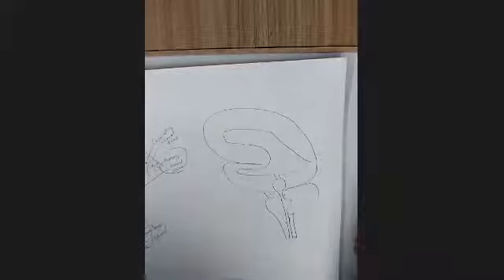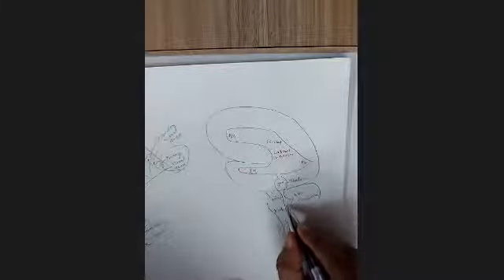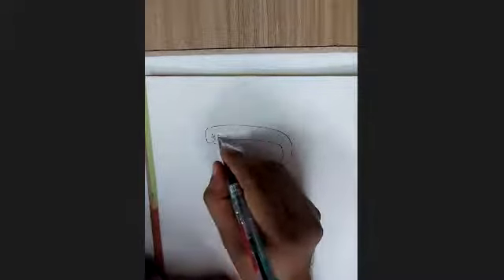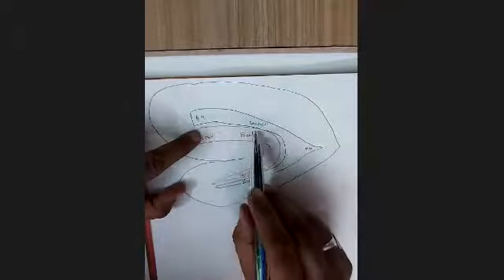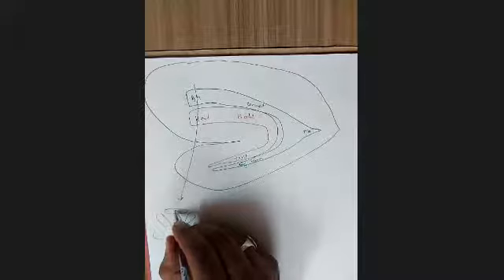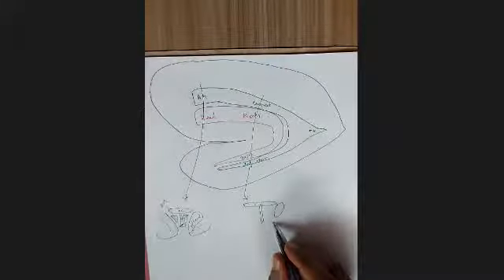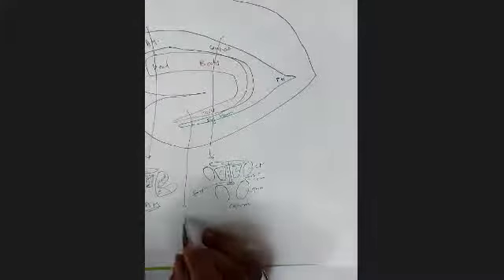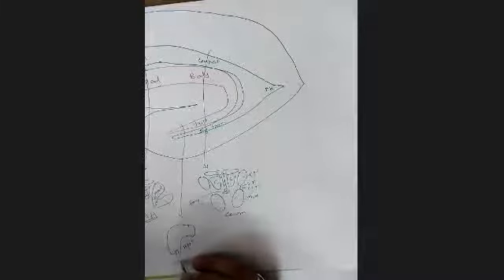Lateral ventricles by Dr YJB